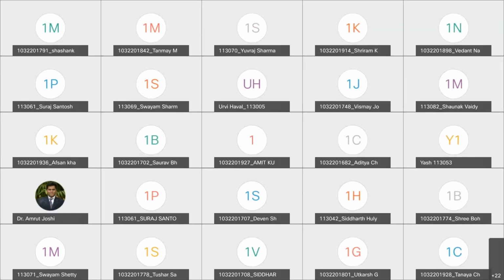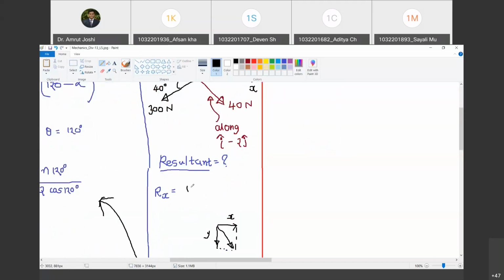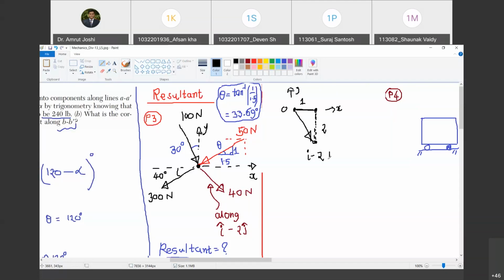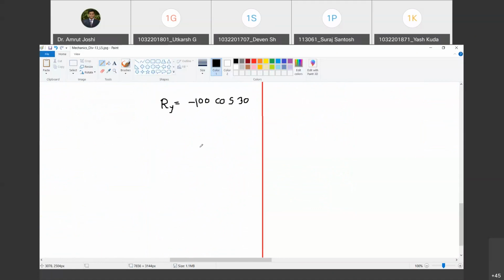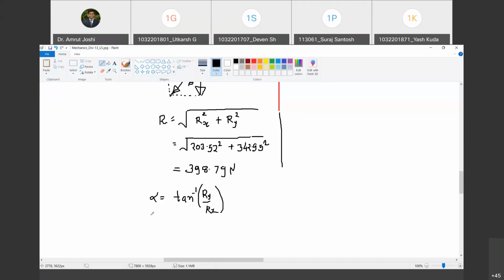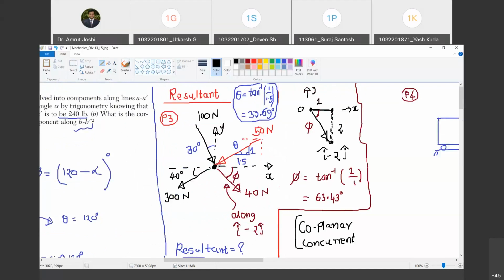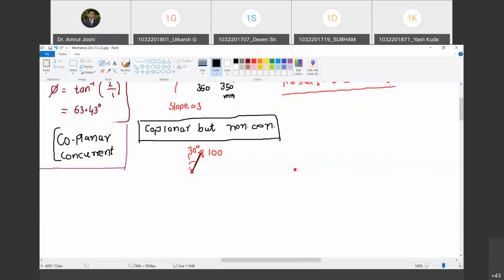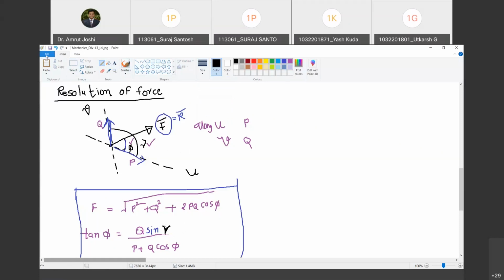L5_Mechanics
Correction in problems solved during previous video: (0:00)
Concept of resultant: (1:38)
Coplanar and concurrent force system: (35:22)
Coplanar and non-concurrent force system (39:23)
Clarification of student's doubt @ previous video and thus correction in previous class's board (51:27)